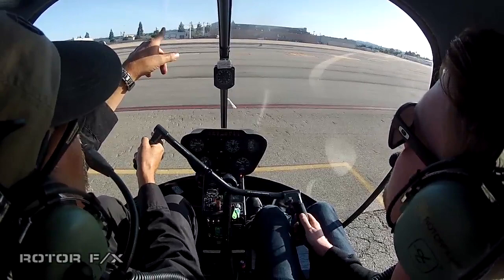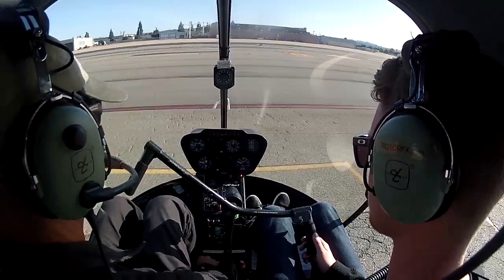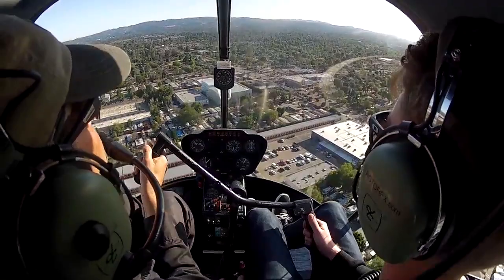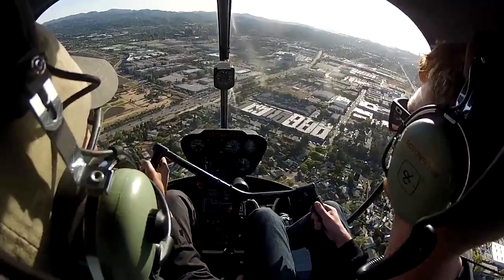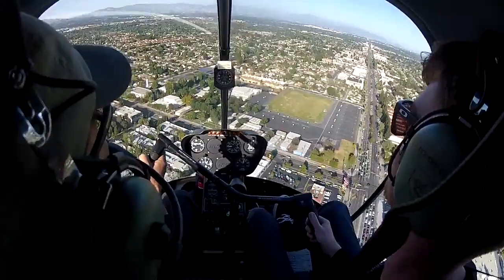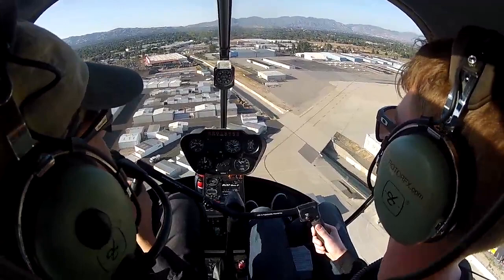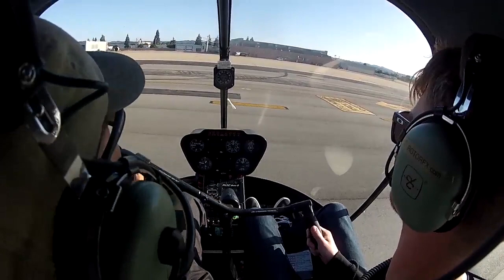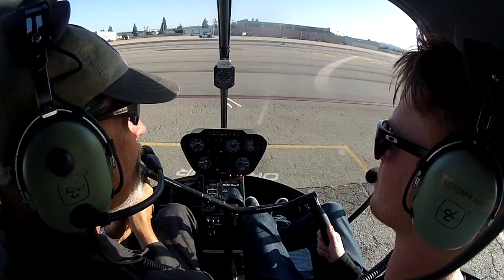20150409 Wesley Ciamacco Discovery Helicopter Flight Lesson @ ROTOR F/X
Discovery Helicopter flight lesson at ROTOR F/X on April 9th, 2015 with Wesley Ciamacco